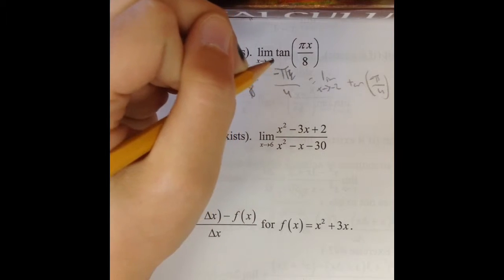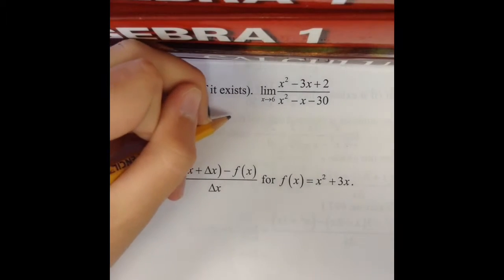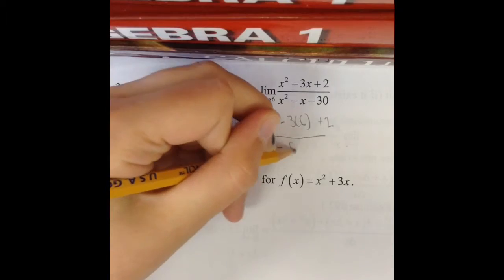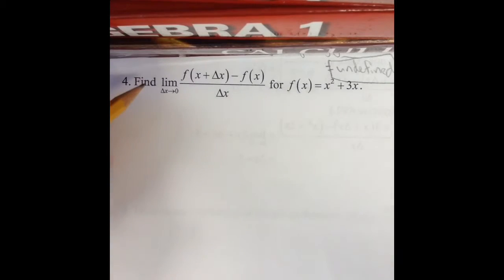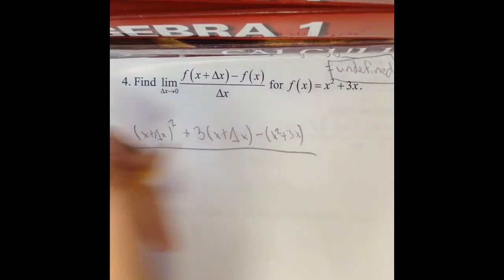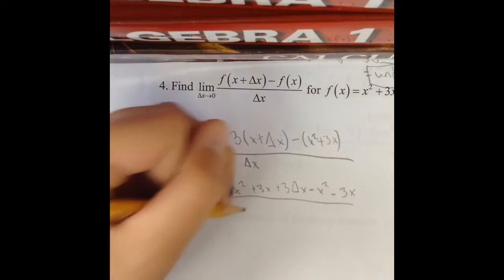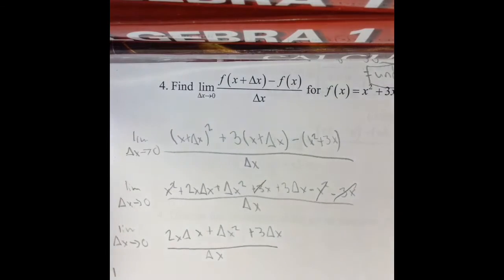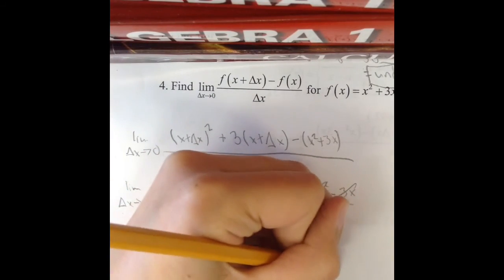2015_AP Calc_Briana & Calli ( page 6)